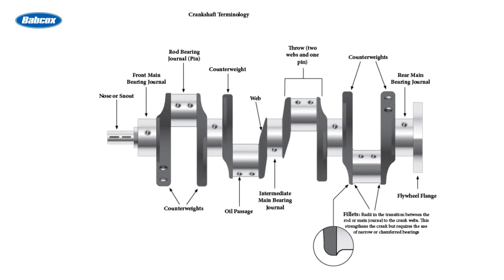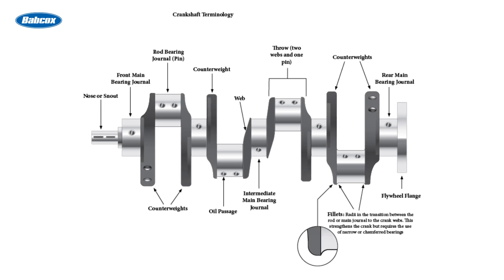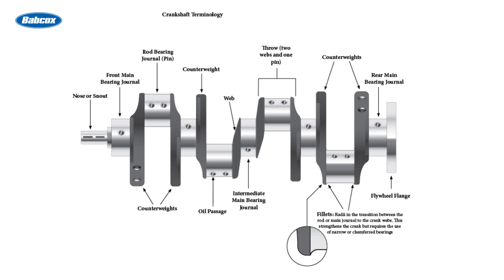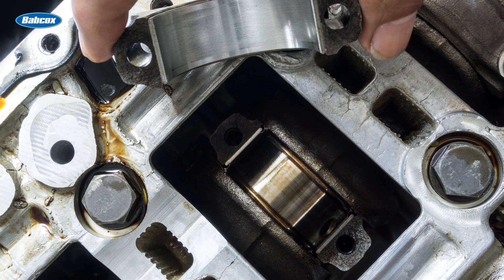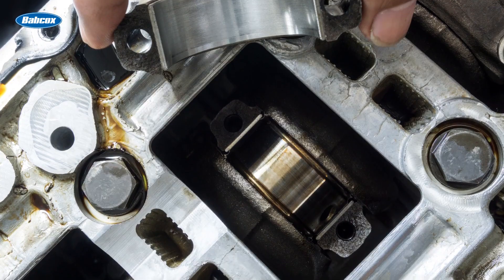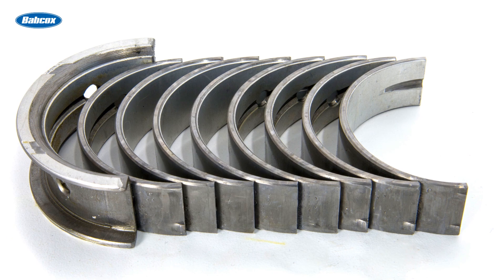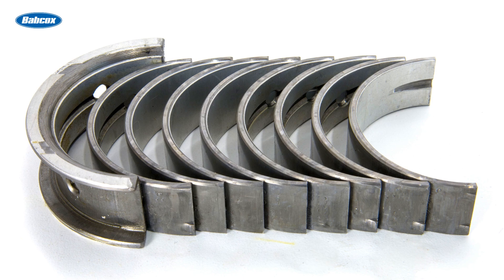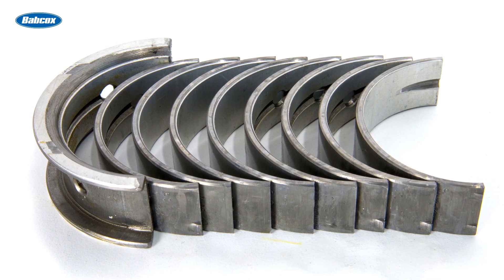Crankshaft Features and Functions in Engine Design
This video breaks down the key features of a crankshaft, from its role in converting linear motion to rotational motion, to its components like journals, counterweights and flywheel flange.